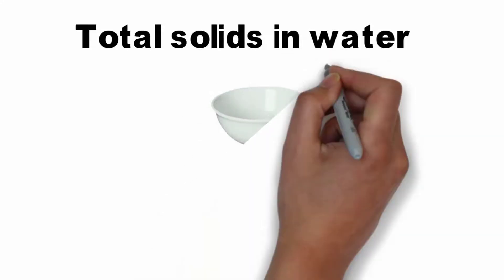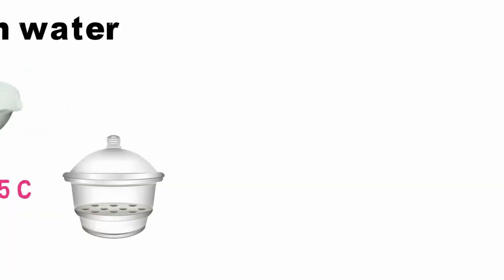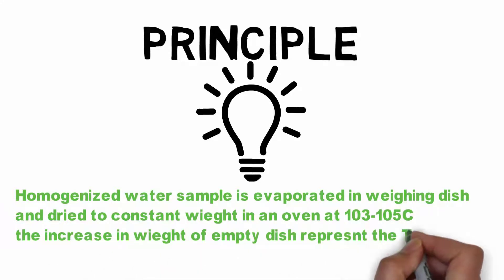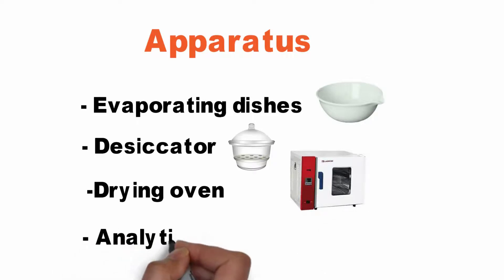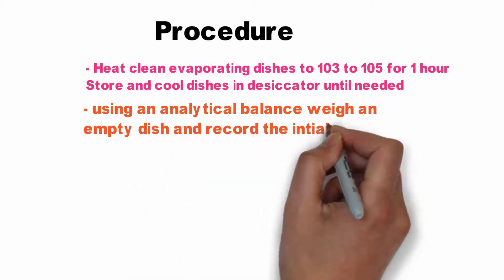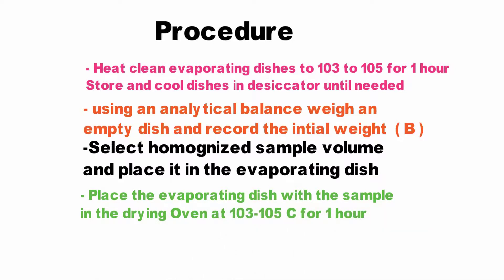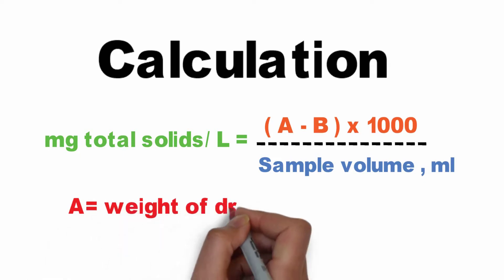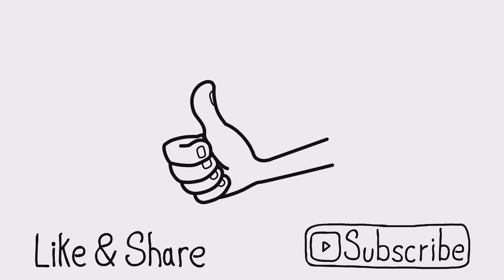Total Solids ( TS ) | Yazenkom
learn how to find total solid in water sample using this standard testing method

Hashtags about Total Solid Test in Arabic